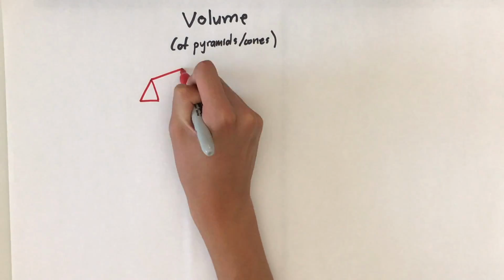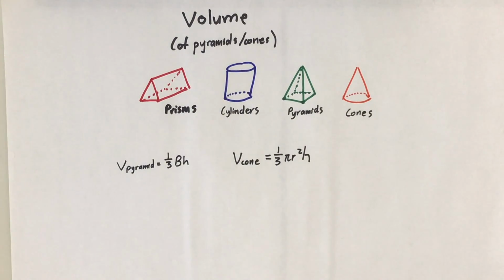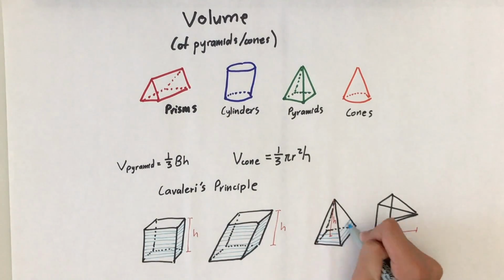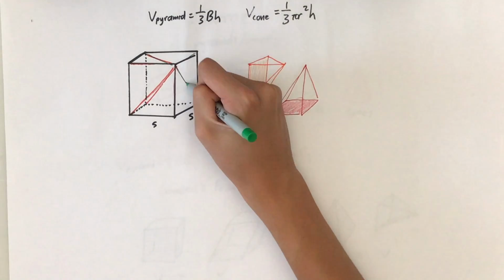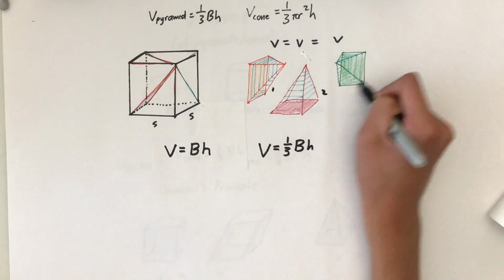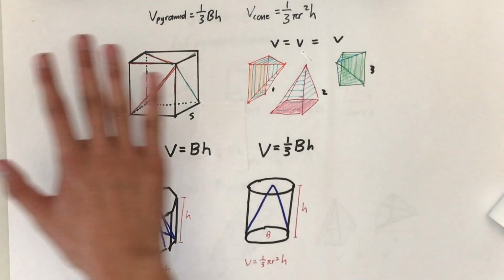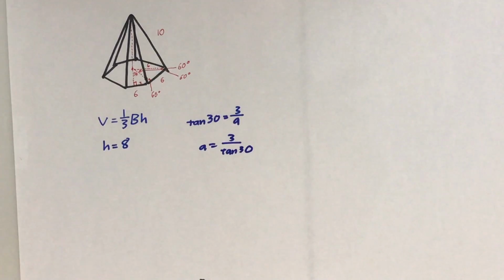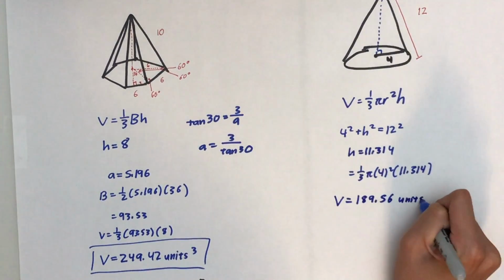BEST VOLUME VIDEO PART 2 YOU WON'T BELIEVE YOUR EYES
Vall Oom is a easy concept to master if you pay $100000 for the EASY and QUICK program! WATCH UNTIL THE END GONE SEXUAL!